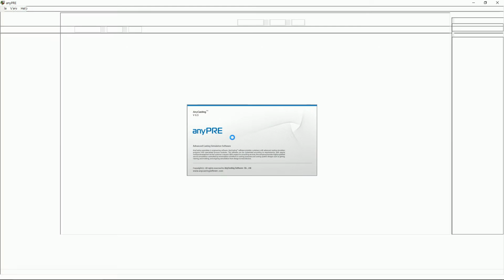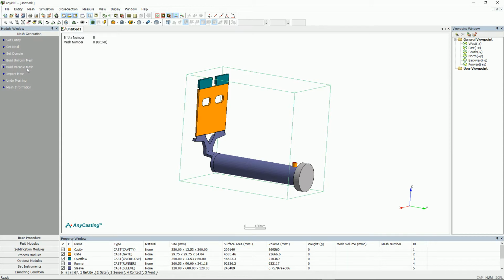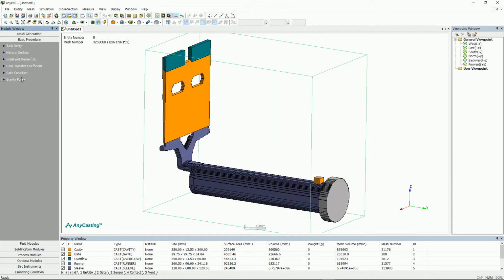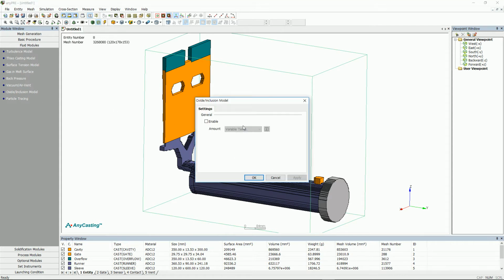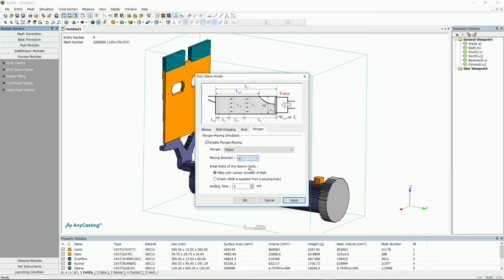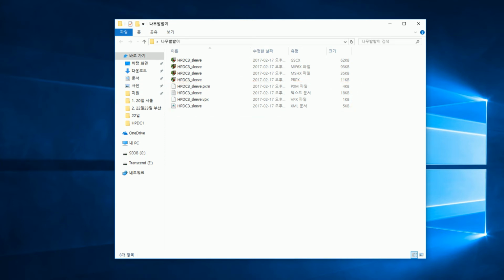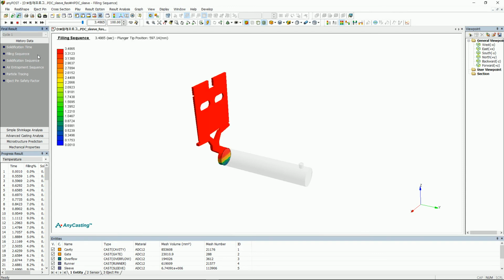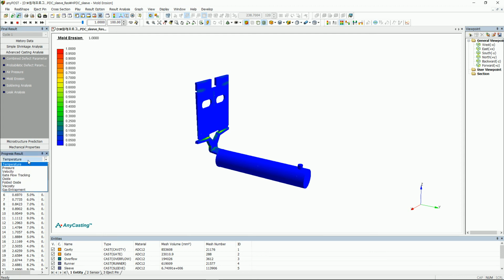AnyCasting Tutorial HPDC 2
Watch the 2nd tutorial for AnyCasting in the HPDC process.